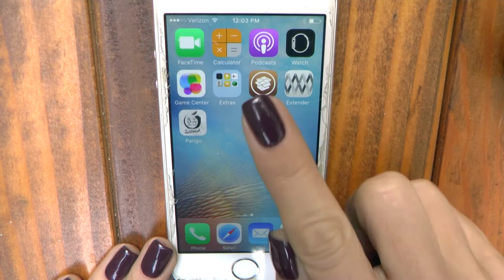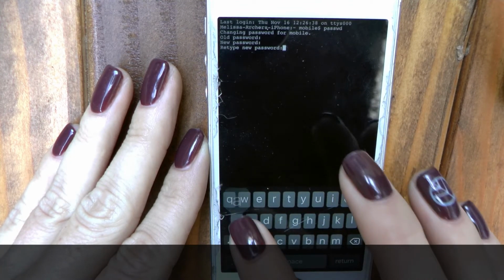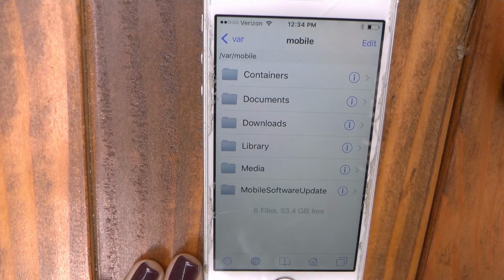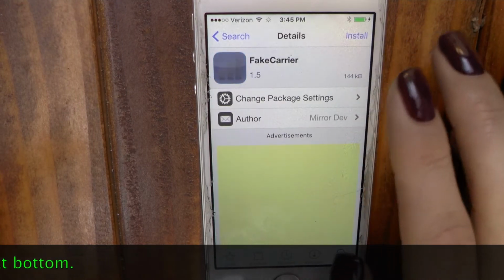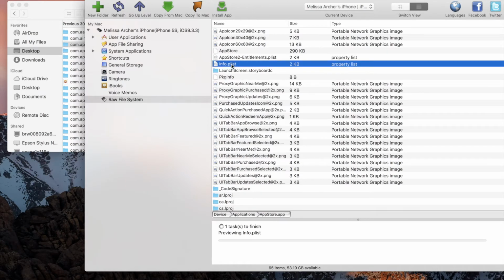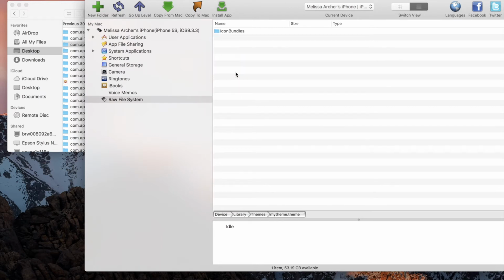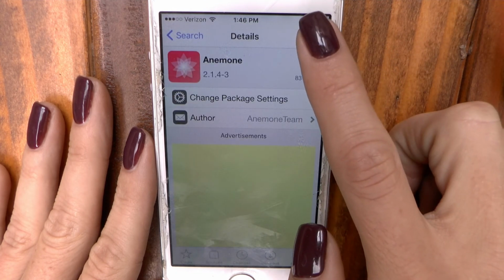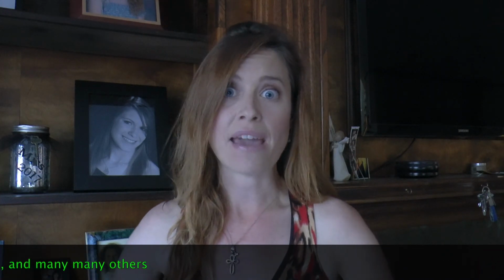Jailbreak an iPhone Part two, How to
In Jailbreaking with Steve Hofstetter, Melissa Archer showed him how to jailbreak an iPhone 6. In Jailbreak part two, Melissa will show you the key things that have to be done right after jailbreaking as well as some fun customization tricks. Music by the best nerd core group Dual Core!